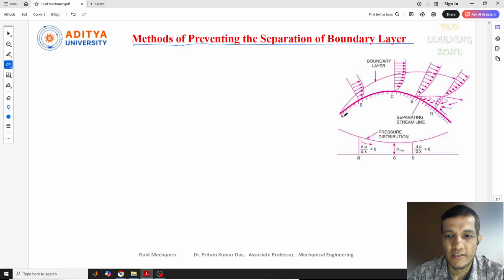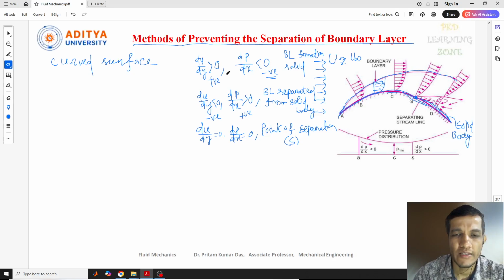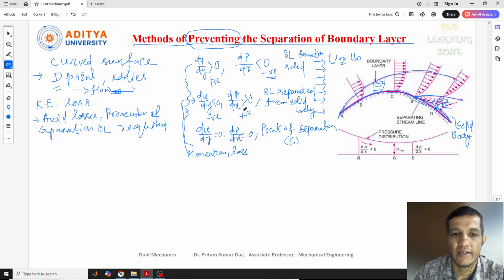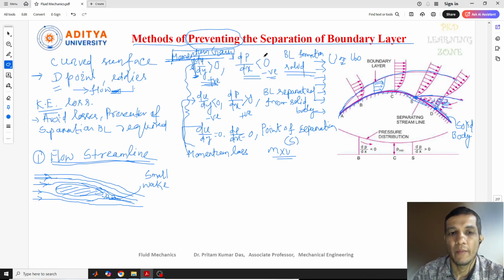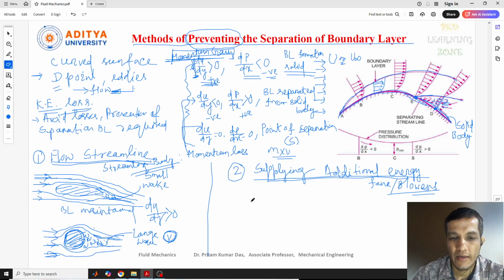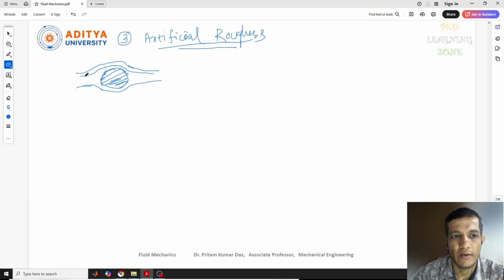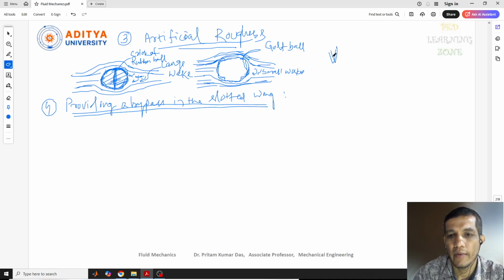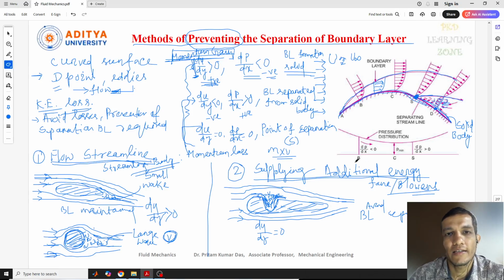Lecture 178 Methods of Preventing the Separation of Boundary Layer in Fluid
In this lecture, the following points are discussed:
Methods of Preventing the Separation of Boundary Layer in Fluid